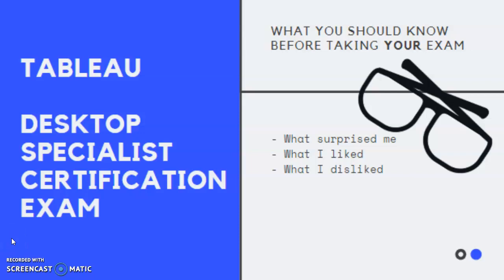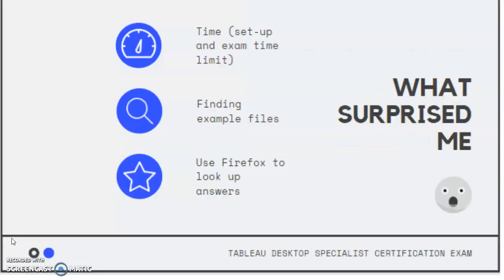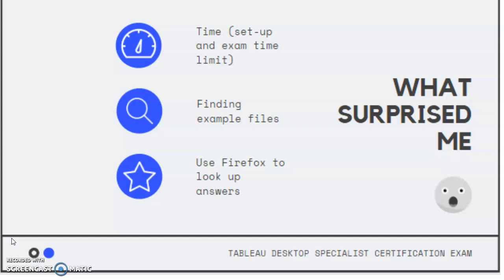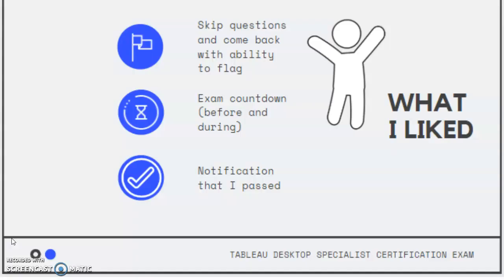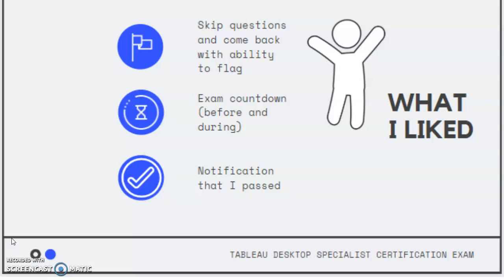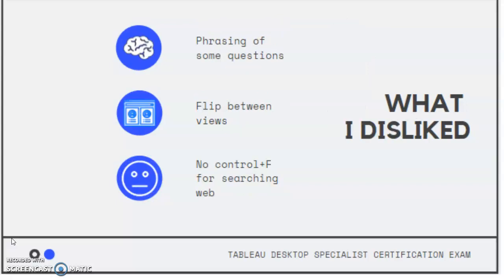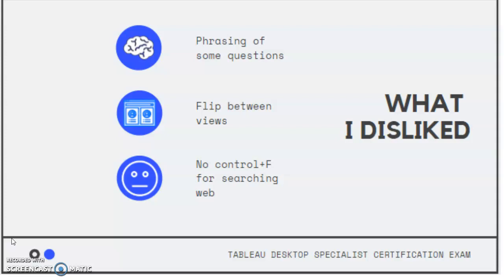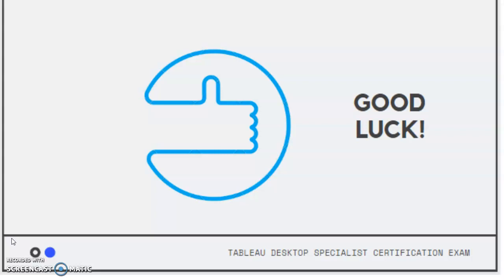Tableau Desktop Certified Specialist Exam - What to Expect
What you need to watch before taking YOUR exam so you know what to expect.

You've prepared for your Specialist exam and you read the instructions on Tableau's website but you want to know what the exam was like from someone who took it. What are the details they don't tell you?

**IMPORTANT CLARIFICATION**
This video is NOT an Official Tableau Video
This channel is NOT an Official Tableau Channel